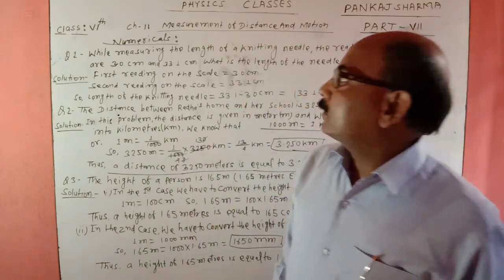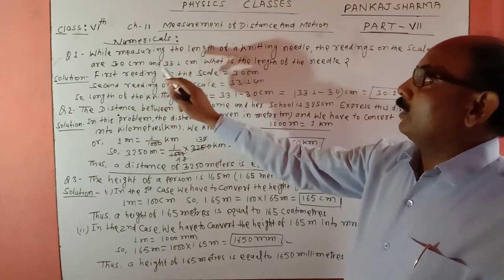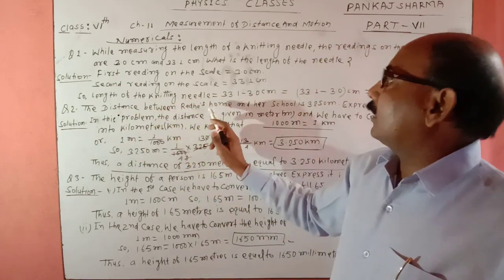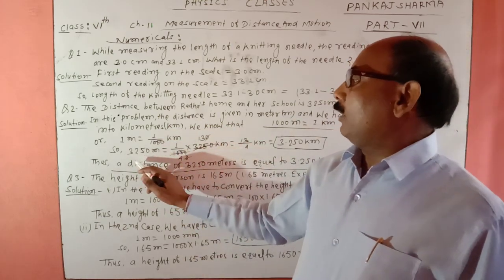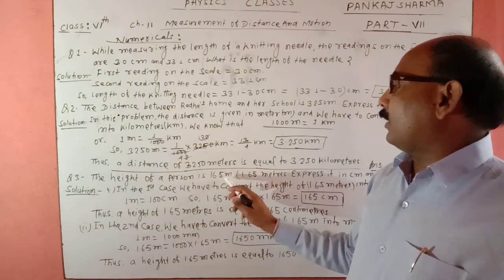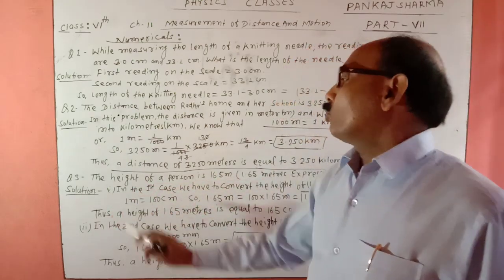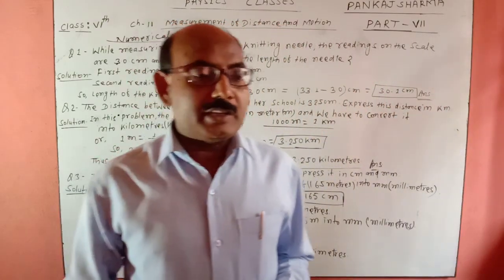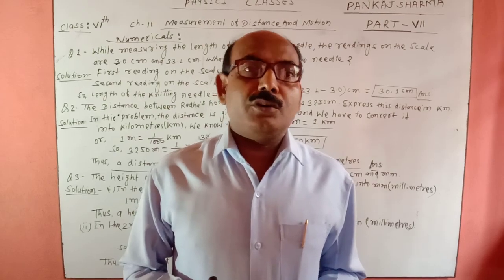Class -6 Ch -11.Measurement of distance and motion (part 7) Physics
By Pankaj Sharma